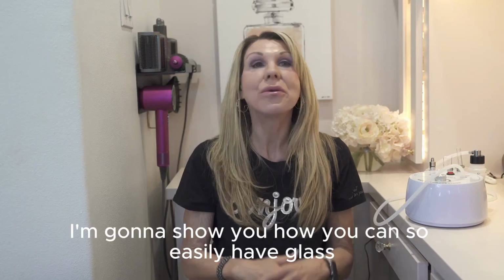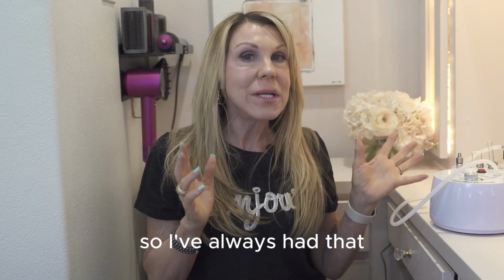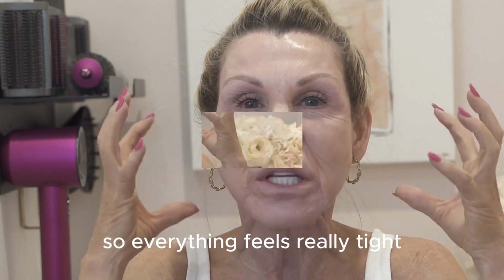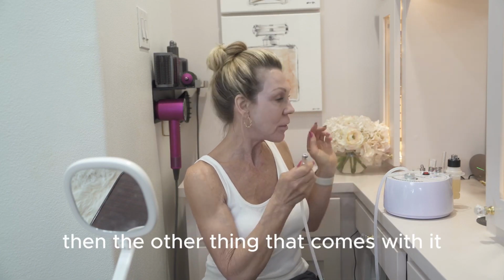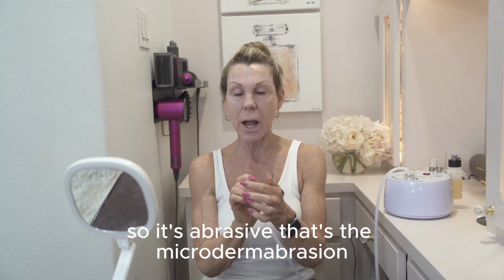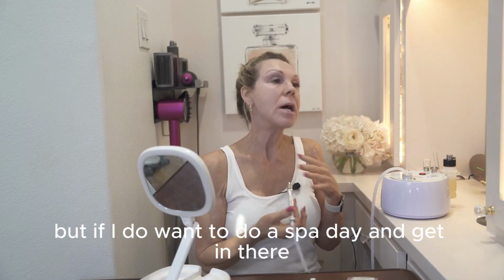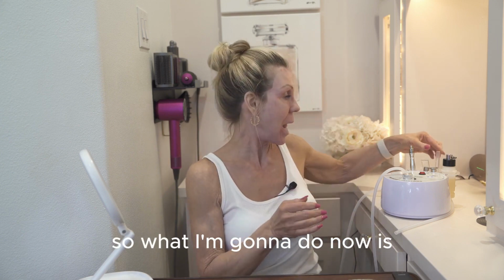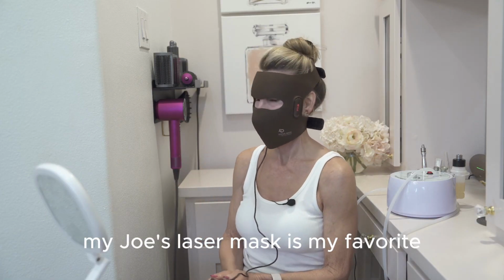✨ Experience Pro-Grade Facial Care at Home | 3-in-1 Diamond Microdermabrasion Machine ✨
Ready to level up your skincare routine? In this video, we walk you through the full experience of using the MYCHWAY 3-in-1 Diamond Microdermabrasion Machine — from first impressions to post-treatment glow. 💎💆‍♀️

⏱️ Timestamps
0:00 – Honest thoughts & feelings before using the machine
5:00 – Introduction to the 3-in-1 features and how it works
7:38 – Let’s begin the treatment!
9:36 – Pre-treatment prep & skin readiness
9:55 – Ongoing use + how often you should use it for best results
13:33 – Post-treatment skin check
14:08 – Refreshing mist to lock in hydration 💦
💡 This all-in-one device combines diamond exfoliation, suction cleansing, and skin hydration to deeply cleanse, resurface, and rejuvenate your skin — all without irritation or downtime.

✅ Minimize pores
✅ Brighten complexion
✅ Improve texture
✅ Suitable for all skin types